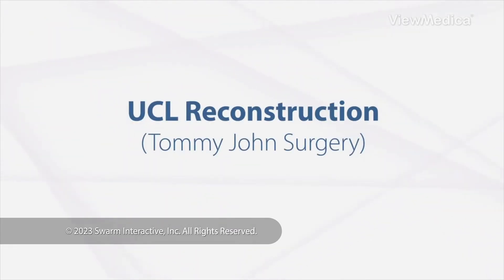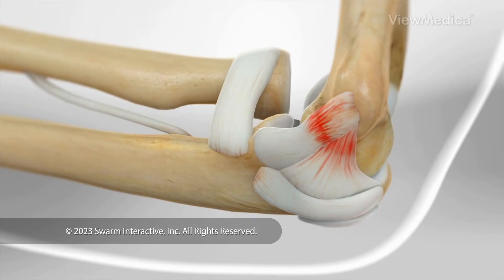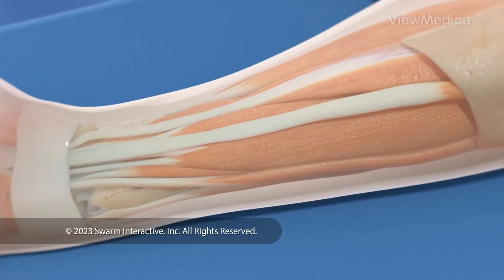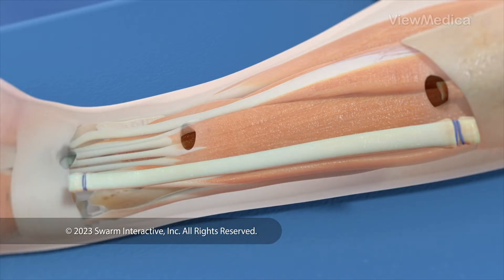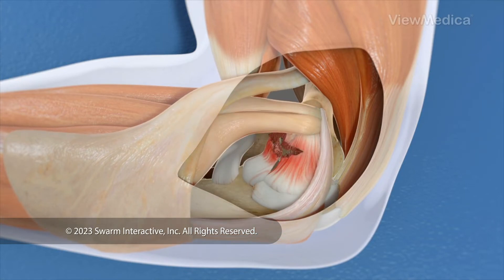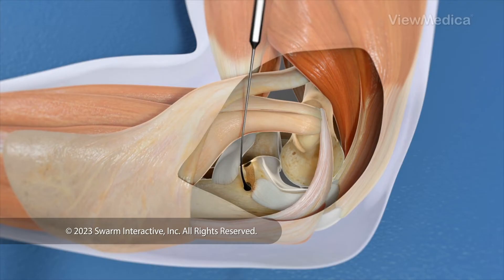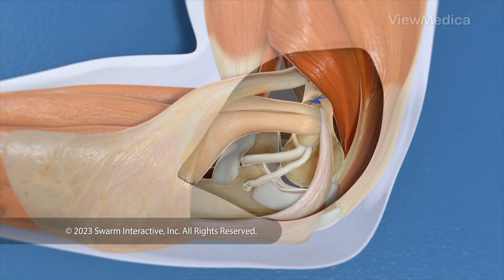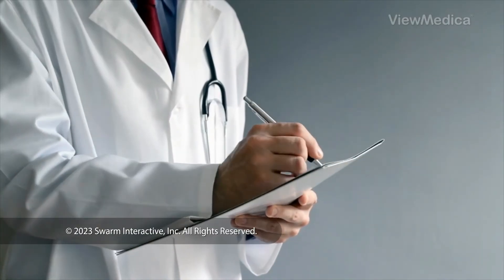Tommy John Surgery (UCL Reconstruction) (3D Animation)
Made famous in 1974, this procedure was first performed on Dodgers pitcher Tommy John. It replaces a torn ulnar collateral ligament (UCL) giving your elbow strength and stability, restoring range of motion. Tommy John Surgery is still used with great success today!